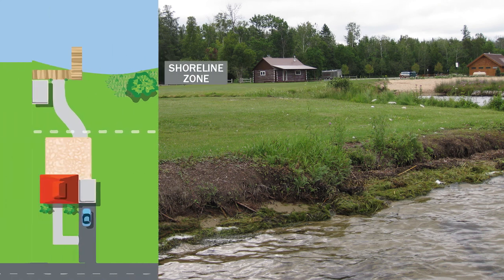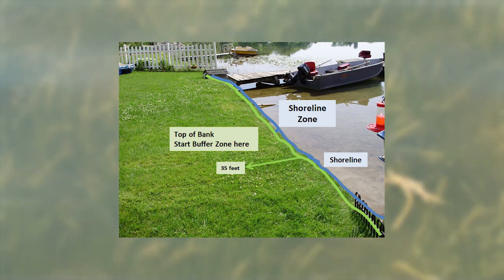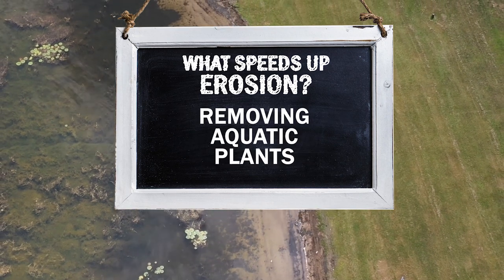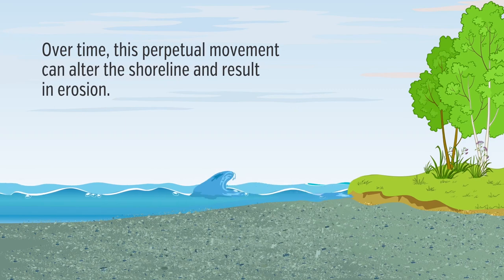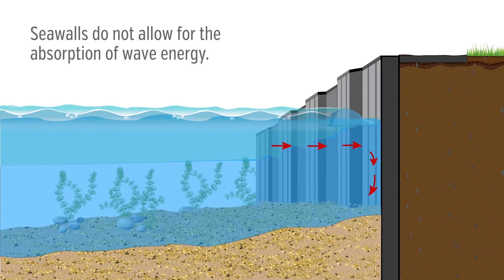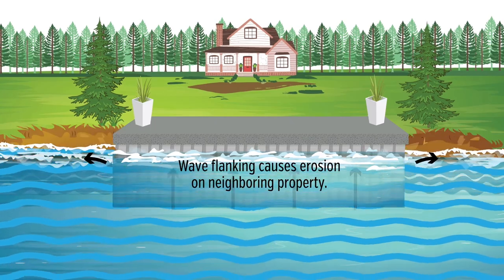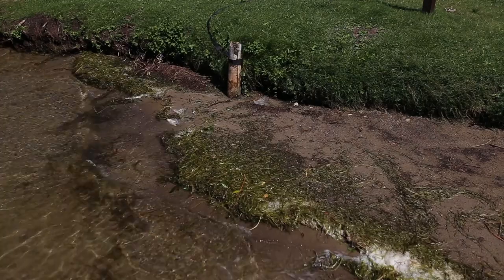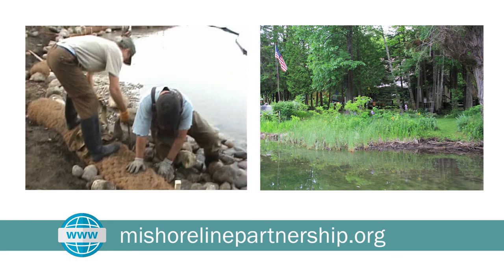MI Shoreland Stewards - Shoreline Zone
The Shoreline Zone is the transitional area between the land and water. It begins at the top of the lake bank, called the shoulder, and extends to where the land meets the water, known as the toe. A healthy Shoreline Zone is critical for the protection of your property and your lake.